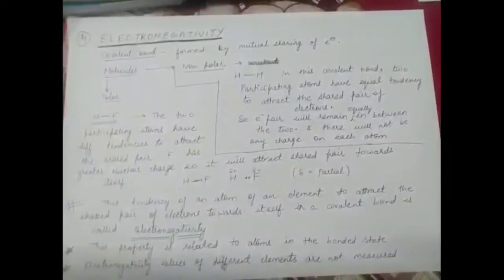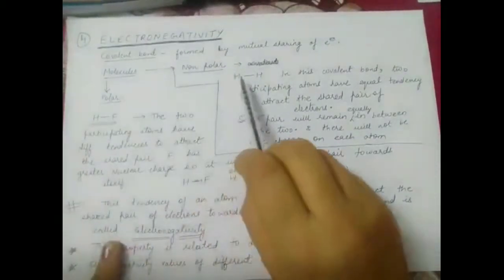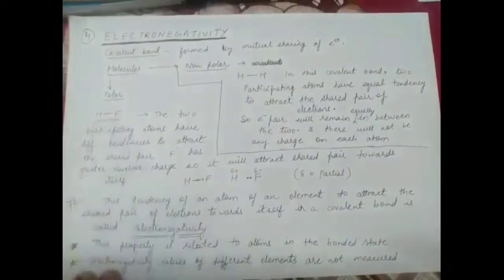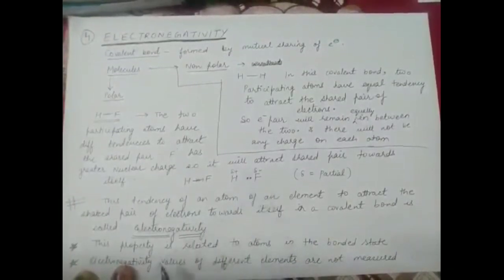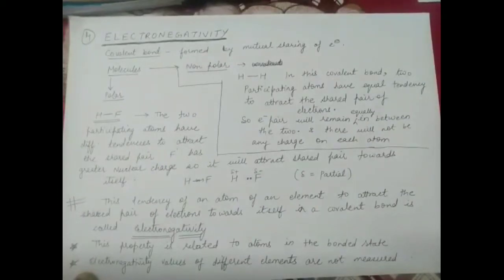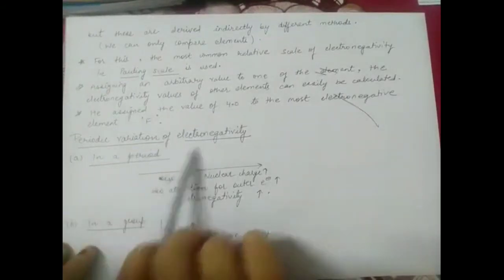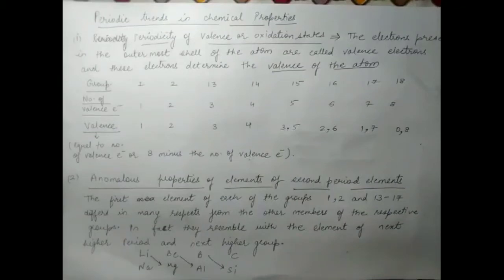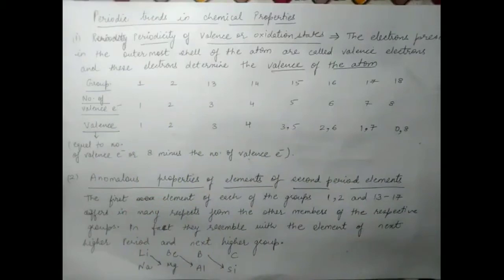Class 11 || chemistry || classification of elements and periodicity in pro. electronegativity trends